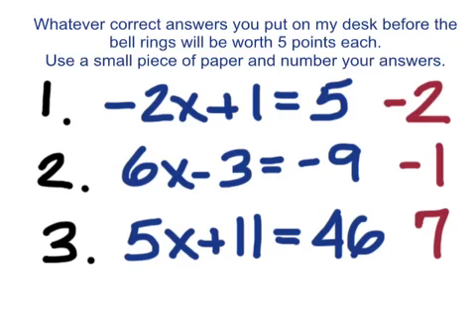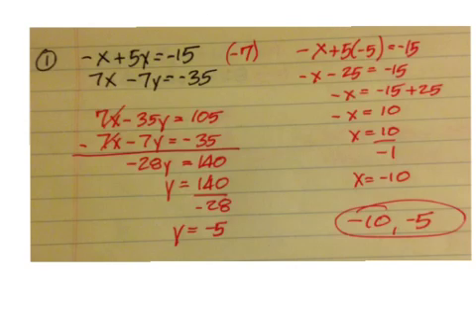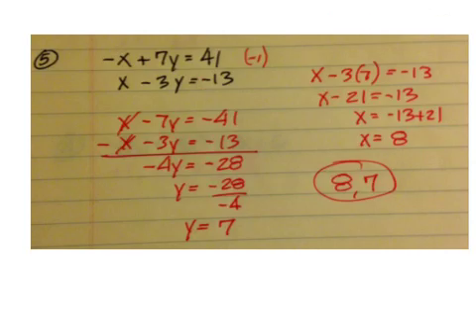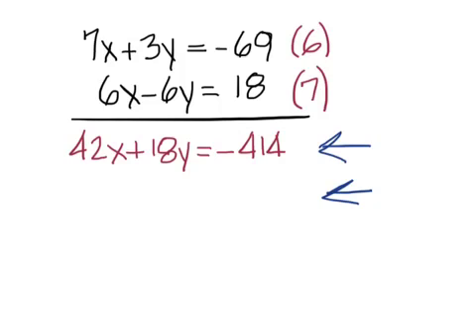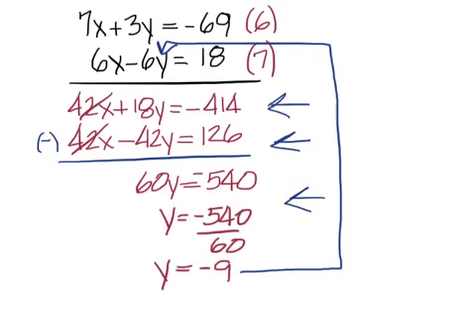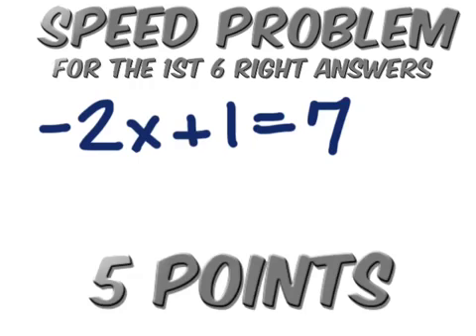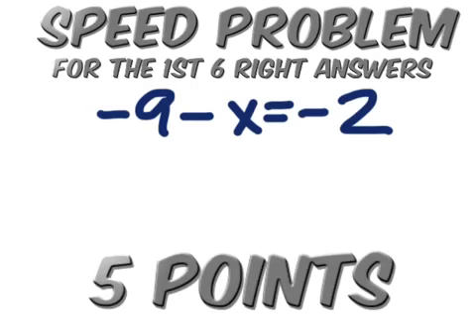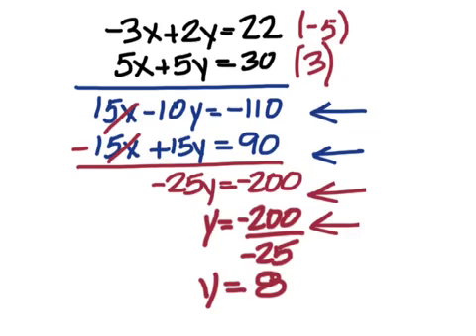5th Period October 10, 2013 - Tate Skinner's Classroom at GHS